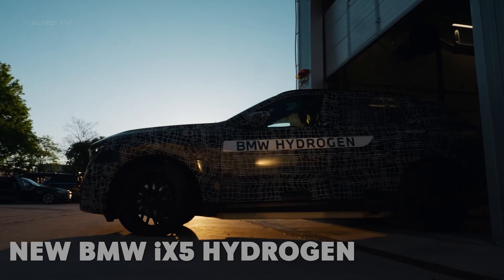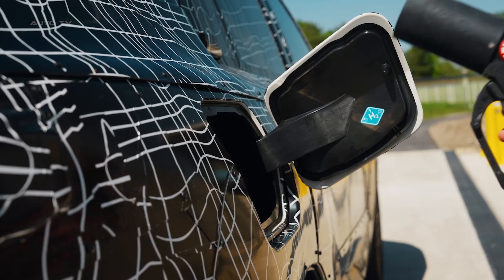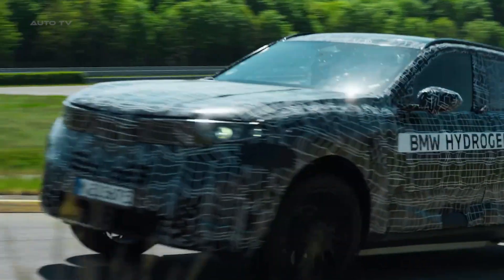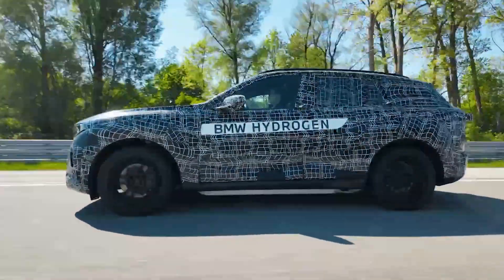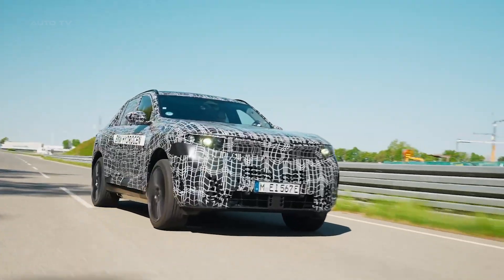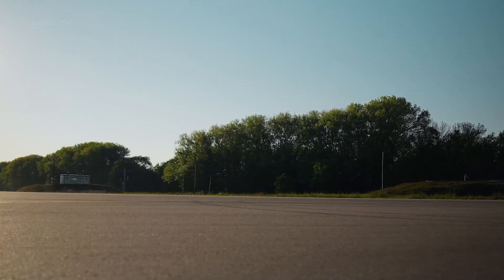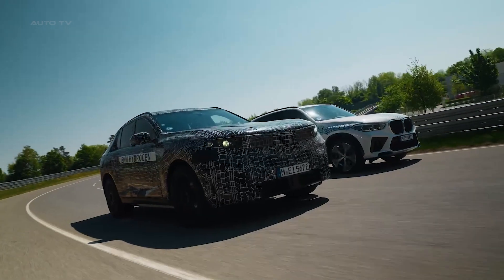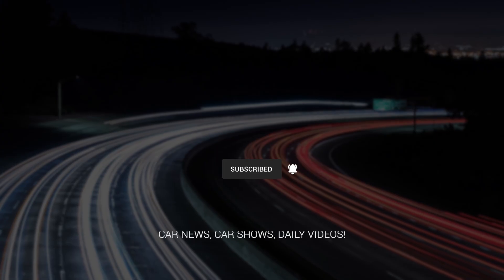2028 BMW iX5 Hydrogen: The Zero-Emission SUV Nobody Saw Coming | FIRST LOOK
The 2028 BMW iX5 Hydrogen marks a groundbreaking moment in automotive history as BMW's first-ever production hydrogen fuel cell vehicle. This comprehensive first look reveals everything you need to know about BMW's revolutionary new hydrogen-powered SUV that promises zero emissions driving with 300 plus miles of range and rapid refueling in just minutes. The new X5 will be the first vehicle ever to offer five different drivetrain options including petrol, diesel, plug-in hybrid, battery electric, and this hydrogen fuel cell variant, showcasing BMW's technology-open approach to sustainable mobility. Featuring a third-generation fuel cell system developed in partnership with Toyota, the iX5 Hydrogen delivers approximately 396 horsepower from its combined fuel cell stack and electric motor setup while maintaining BMW's signature driving dynamics. Production begins in 2028 at BMW's Steyr plant in Austria with components from Landshut Germany. The vehicle integrates Neue Klasse design elements including a full-width head-up display and 17.9 inch central touchscreen while the hydrogen refueling infrastructure gets support through BMW's HyMoS initiative to expand hydrogen ecosystems across major metropolitan areas. This detailed review covers the iX5 Hydrogen's innovative powertrain technology, real-world driving range expectations, charging infrastructure developments, interior features, exterior design, performance capabilities, and how it compares to traditional battery electric vehicles for those considering their next zero-emission vehicle purchase in the late 2020s.

Key Specs:
Power: ~396 HP (187 HP fuel cell + 295 HP electric motor)
Range: 300+ miles
Fuel Cell: Third-generation system (25% smaller, more efficient)
Refueling Time: Approximately 3-4 minutes
Production Start: 2028
Production Location: BMW Group Plant Steyr, Austria
Drivetrain Options: Five variants (Hydrogen, BEV, PHEV, Petrol, Diesel)
Platform: Updated CLAR (Cluster Architecture)
Display: 17.9-inch central touchscreen, full-width HUD
Development Partner: Toyota Motor Corporation